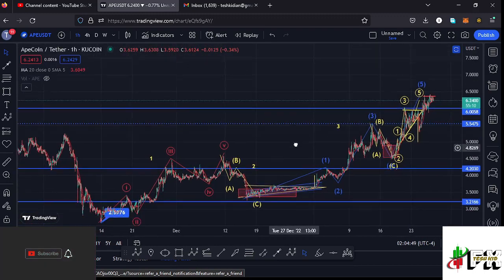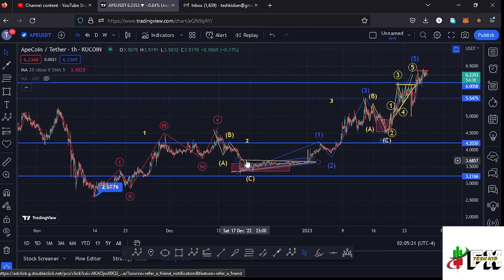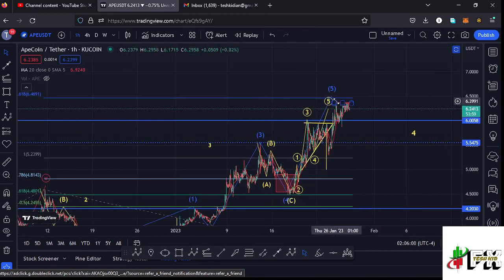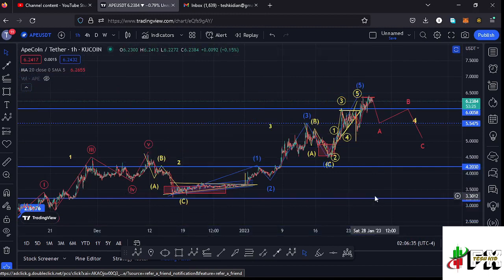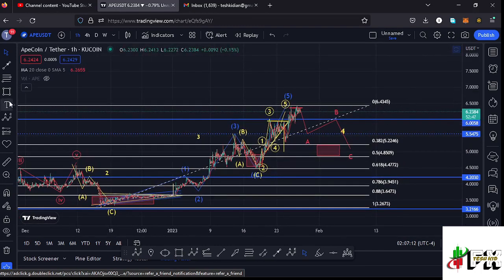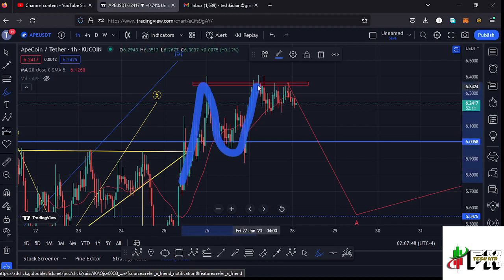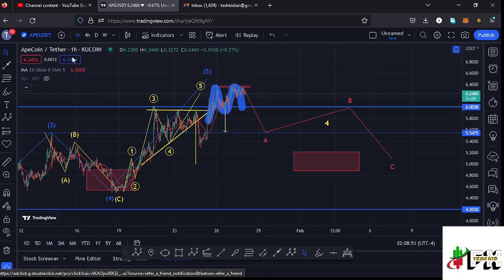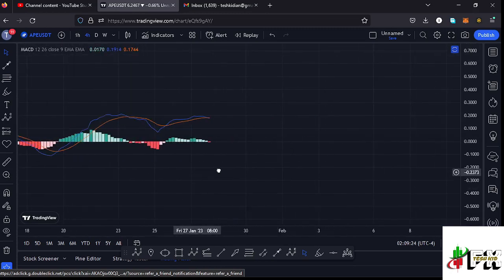🚨APECOIN PULLBACK HAPPENING NOW !!! GET READY NOW